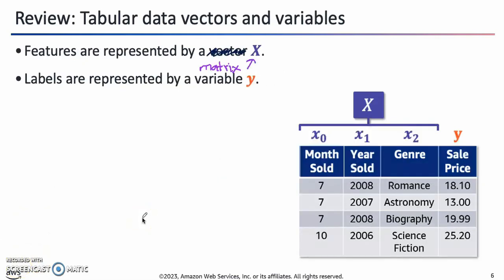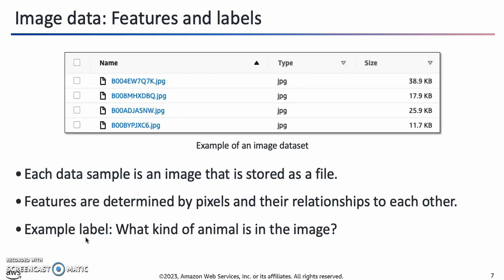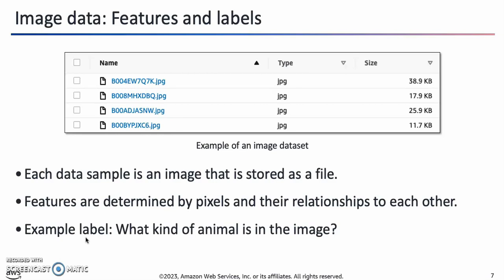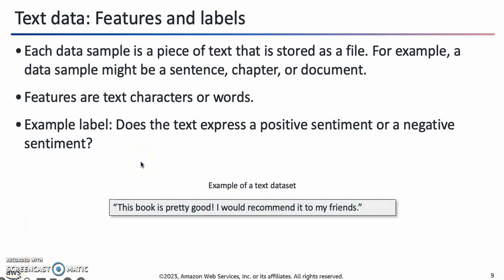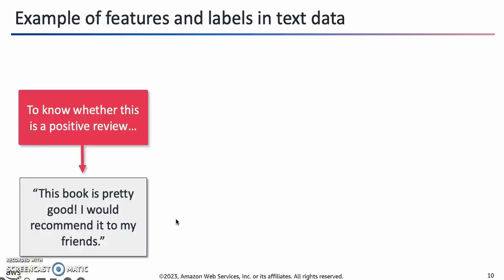MATH 5620 Types of ML